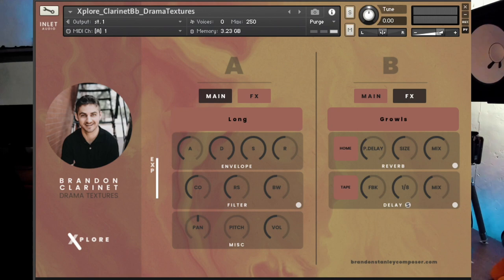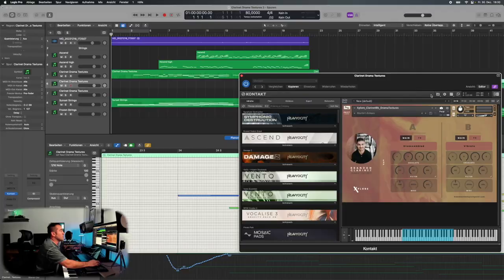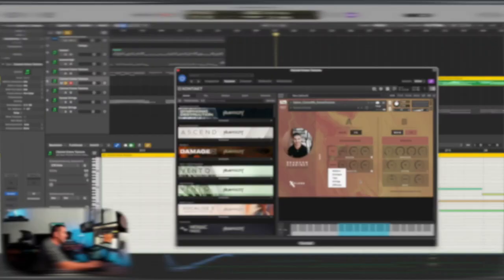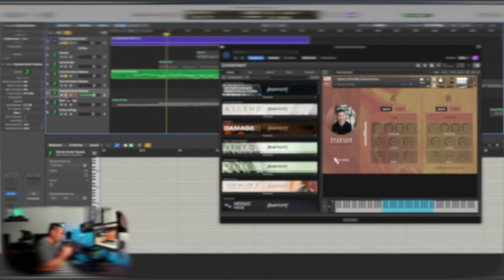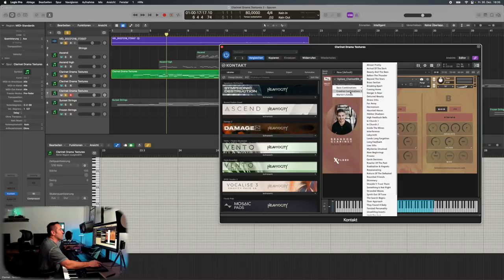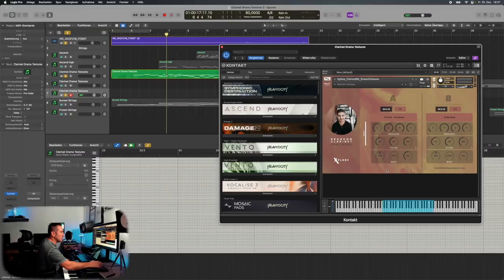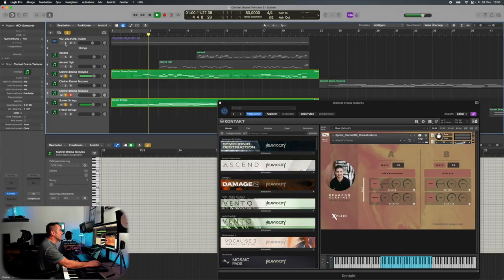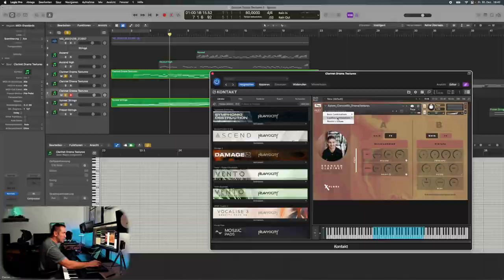Clarinet Drama Textures by Inlet Audio - First Impression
Today I want to present you the Clarinet Drama Textures by Inlet Audio.

Clarinet Drama Textures is a tool built for originality, created through their collaboration with composer Brandon C. Stanley.
Instant Writing. Instant Emotion.

I really fell in love with this beautiful musical instrument the moment I played it for the first time. I really can see myself using this instrument for film scoring to create an instant mood.

PS: If you like my content mostly created in nightshift and would like to support me then a coffee would be much appreciated:

A huge THANK YOU goes out to my first Patrons:
Dave Cushing